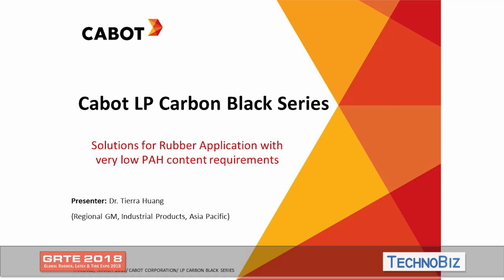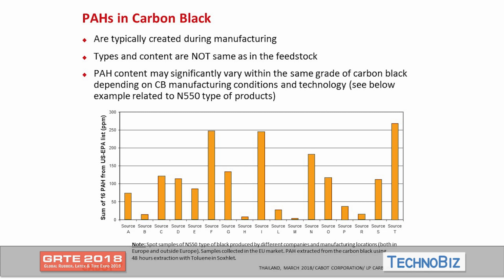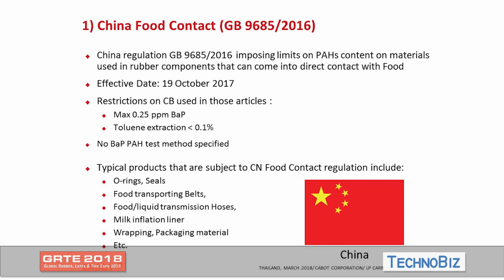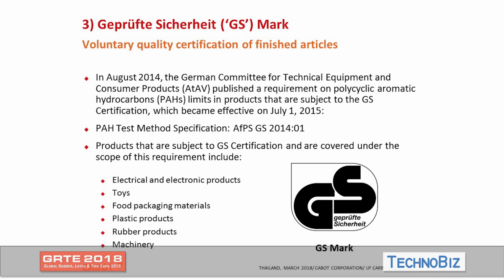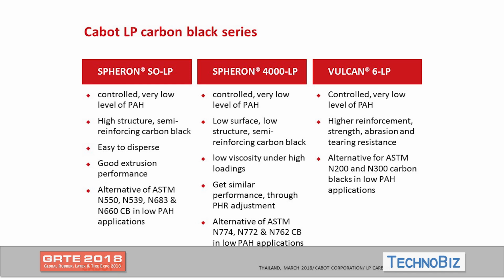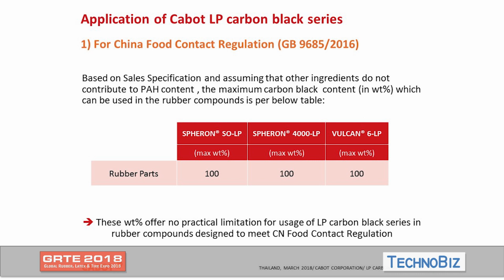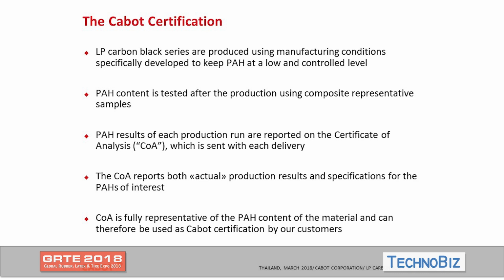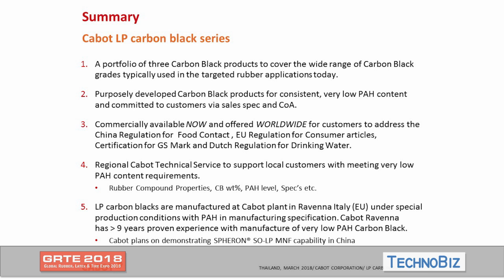Solution for Rubber Application with very low PAH content requirements